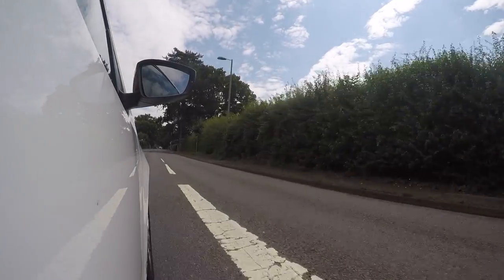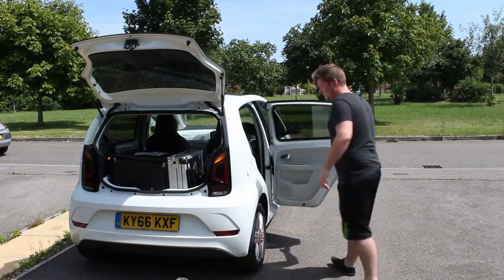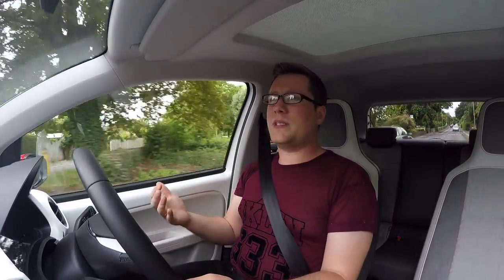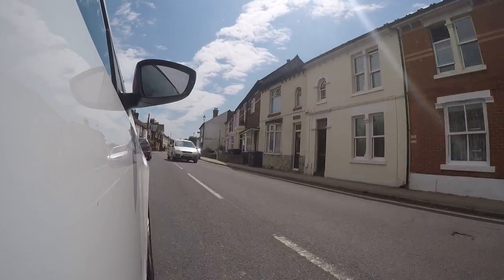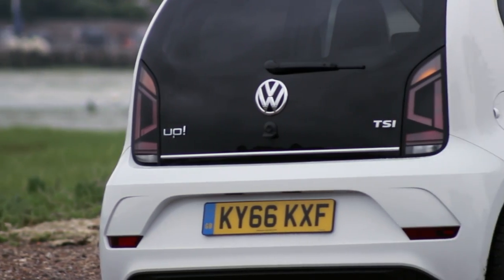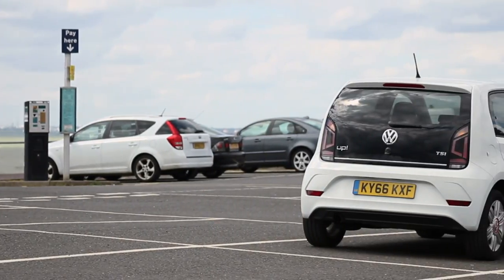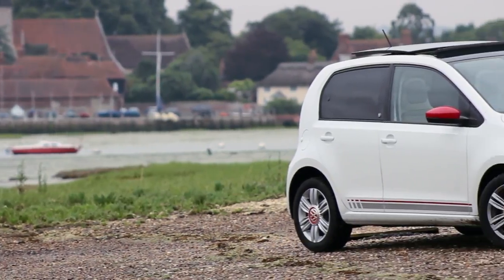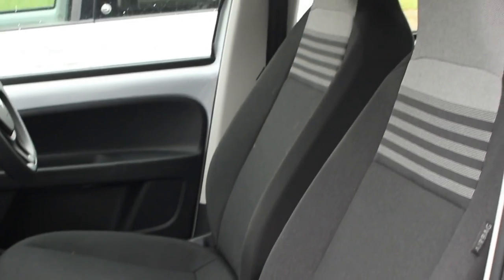2017 Volkswagen up! Beats - the bargain of the century? | Music Motors Ep: 12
Volkswagen make great every day people cars, starting from the original generation Beetle. The up! Beats Edition is no different from what the Beetle was, being perfect for every day use. Utilising a 90PS 1.0, 3 cylinder, turbo-charged engine - it turns around great fuel economy, fun performance and great savings in your pocket.

Big thanks to Portsmouth Music Hub for lending me the double bass to fit into the up! - something it did with ease.

- - - - Links - - - -